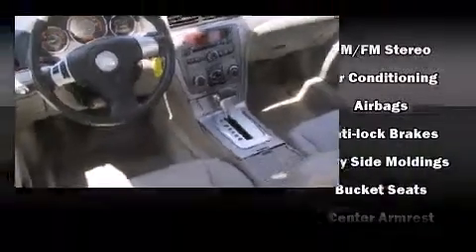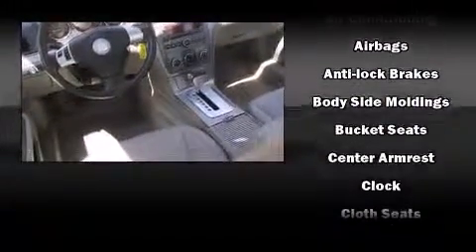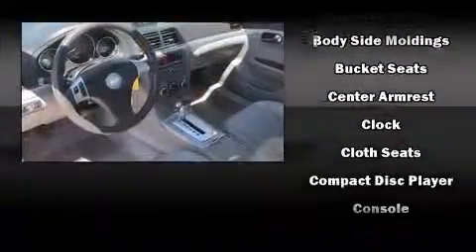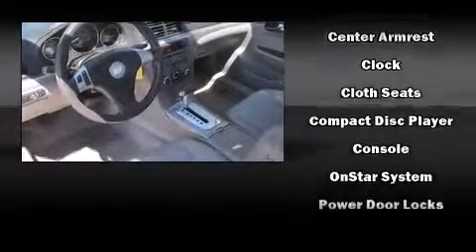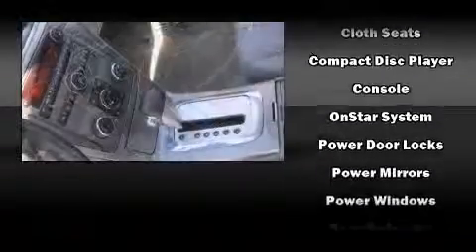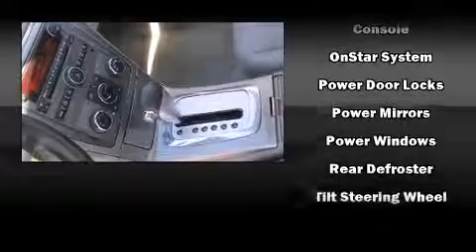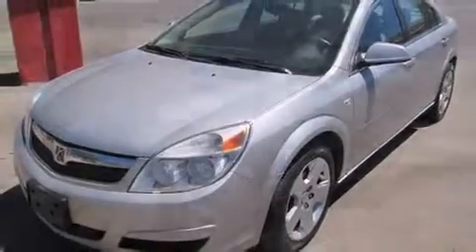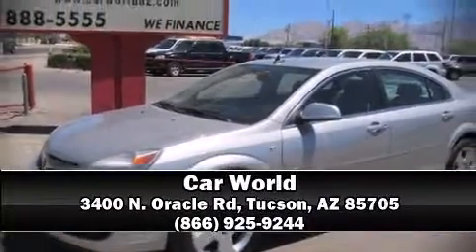2008 Saturn Aura XE in Tucson, AZ 85705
Car World
3400 N. Oracle Rd

You can expect a lot from the 2008 Saturn Aura. This model accommodates 5 passengers comfortably, and provides features such as: 1-touch window functionality, a tachometer, speed sensitive wipers, a trip computer, air conditioning, fully automatic headlights, and more. Passengers are protected by various safety and security features, including: head curtain airbags, front SIDE impact airbags, a security system, an emergency communication system, and 4 wheel disc brakes with ABS. This car was designed with safety in mind, allowing you to drive with even greater assurance. We'd also be happy to help you arrange financing for your vehicle. Please don't hesitate to give us a call.